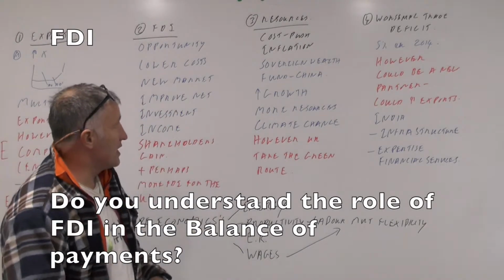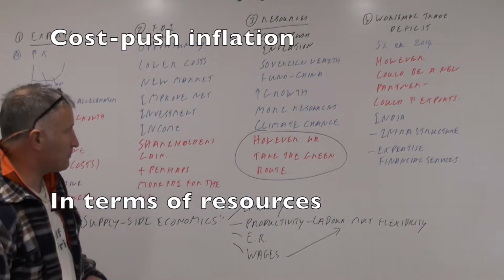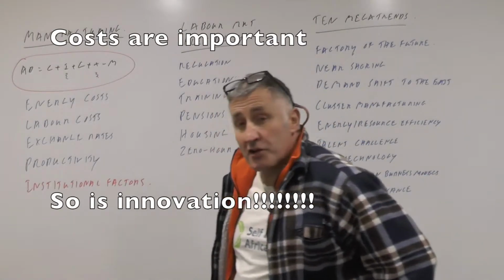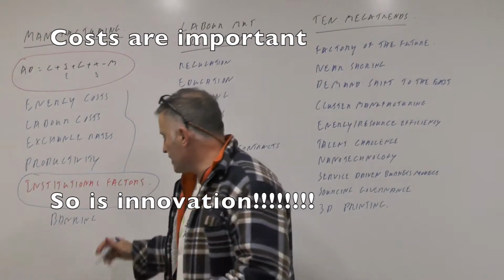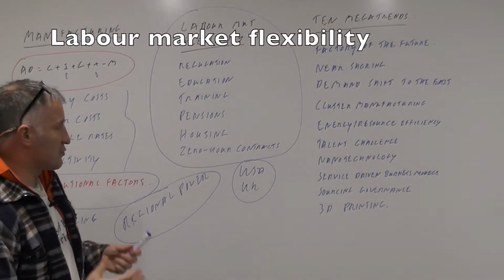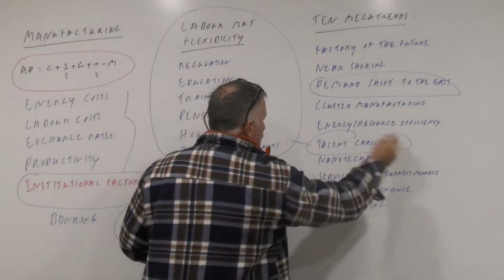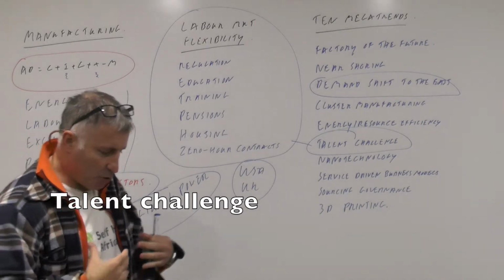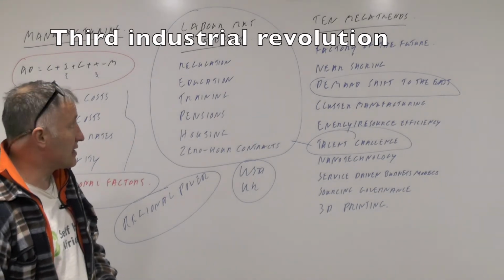lesson 99 UK in the global economy